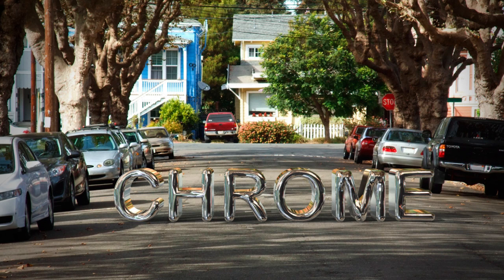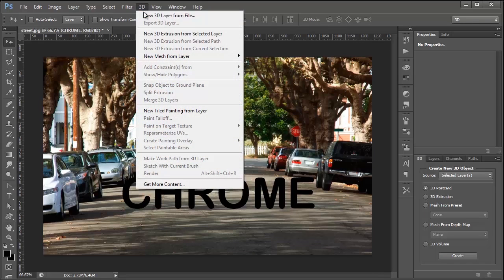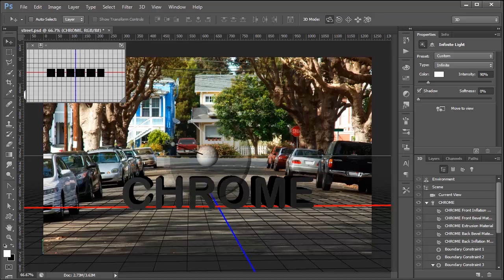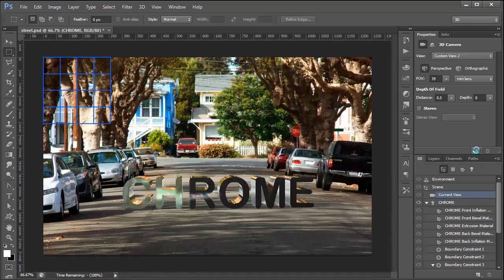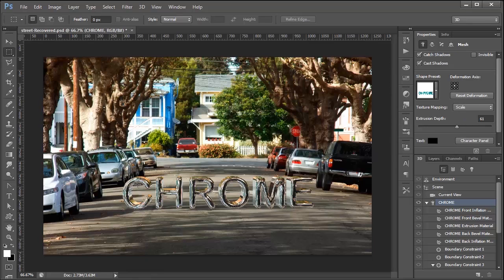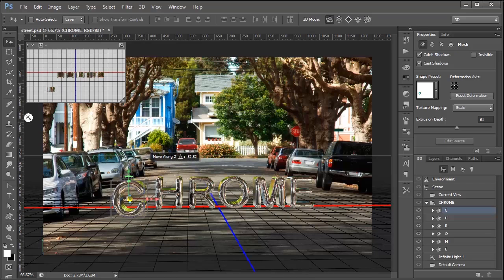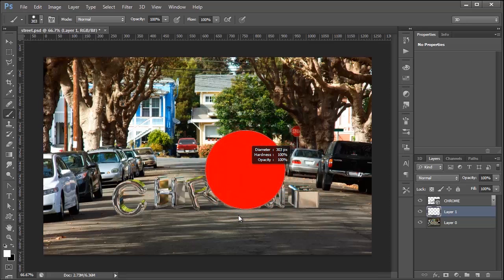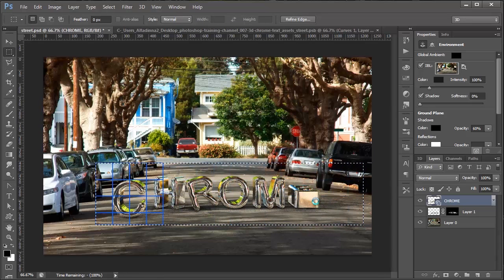CHROME 3D TEXT Using Image Based Lights In Photoshop CS6 - Photoshop 3D Tutorial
In this tutorial, we'll create this awesome 3D chrome text effect using Image Based Lights in Photoshop CS6 Extended.

For This Photoshop CS6 3D text tutorial, you will need CS6 Extended.

3D in Photoshop is extremely powerful and I'm sure you'll be surprised at how easy it is to achieve great results.

PHOTOSHOP CS6 IS REQUIRED FOR THIS TUTORIAL!

In This Tutorial You Will Learn How To:
00:00 - Introduction
02:09 - Convert text into a 3D object.
03:19 - Use the 3D tools in Photoshop to align your 3D ground plane to your image.
04:18 - Move the infinite light in Photoshop and control the shadow of your object.
05:24 - Set an Image Based Light (IBL).
06:21 - Make 3D objects reflect light.
07:01 - Tips for rendering in Photoshop.
09:08 - Change a 3D object's shape preset.
09:57 - Place and move the Image Based Light.
11:04 - Split Extrusions.
14:10 - Paint shadows below the text.
15:45 - Edit Image Based Light textures.

LINKS